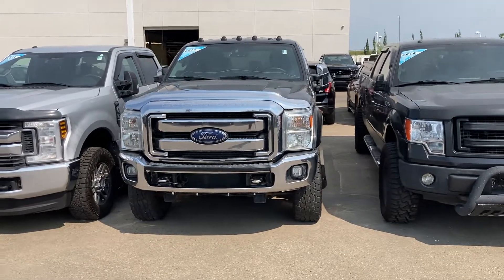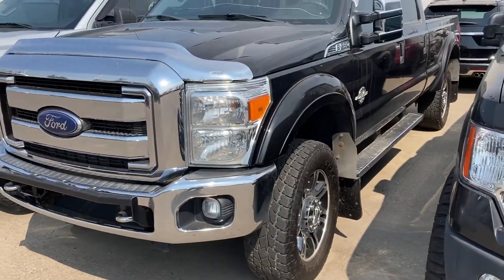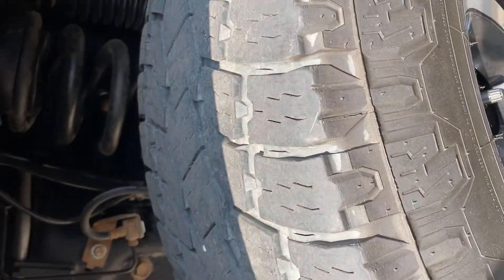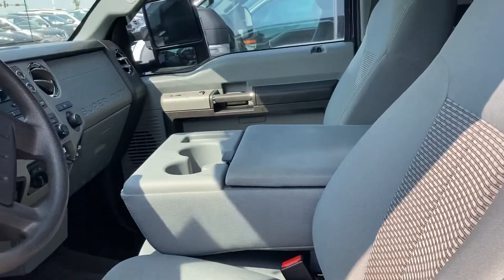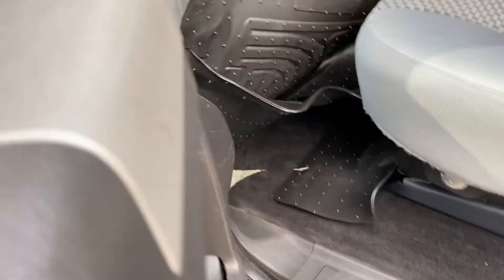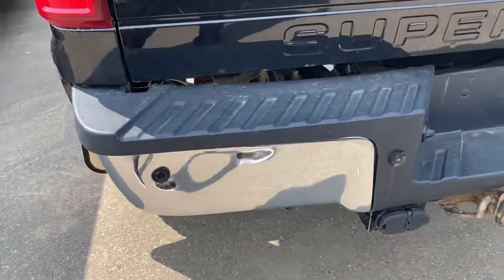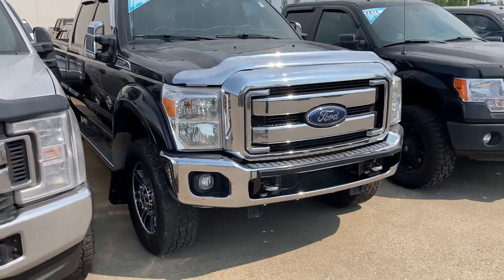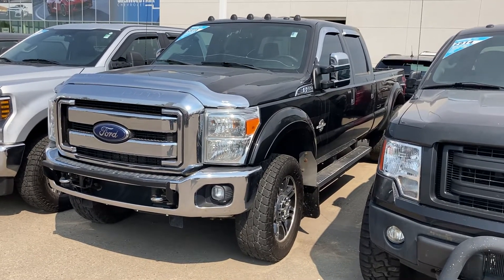2015 Ford F-350 Super Duty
Has some serious potential.